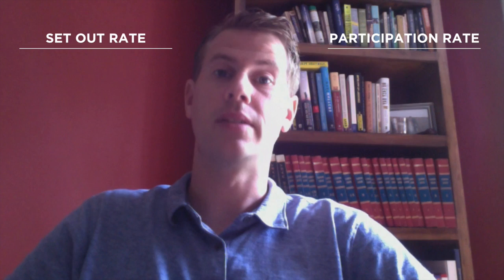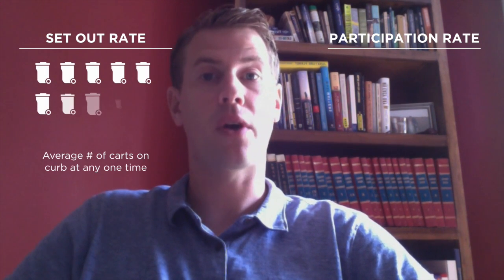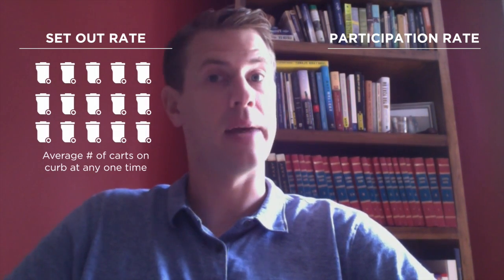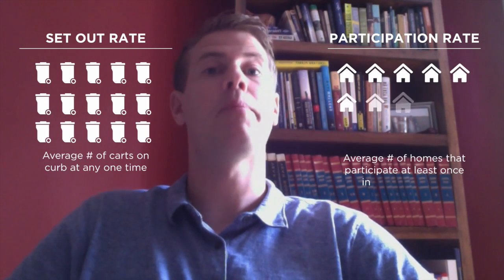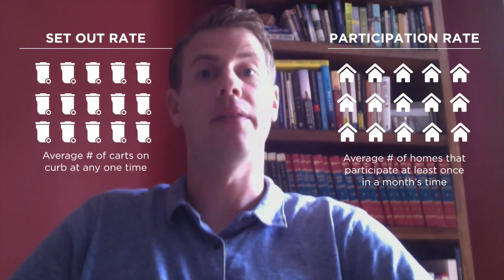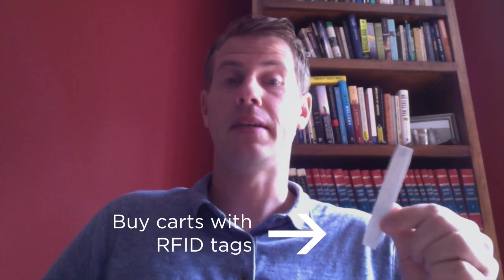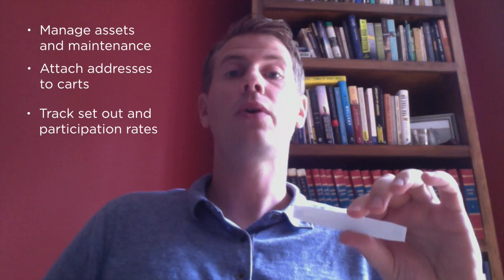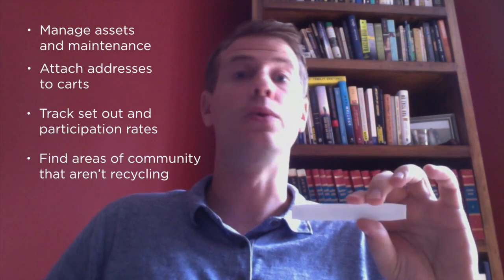Recycling Partnership: Curbside Data and Measurement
Recycling Partnership's Cody Marshall, Technical Assistance Director, explains how to use data to improve and track progress in recycling programs.

Visit tools.recyclingpartnership.org and join our mailing list for more helpful hints.